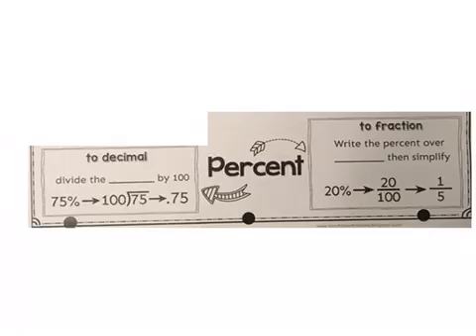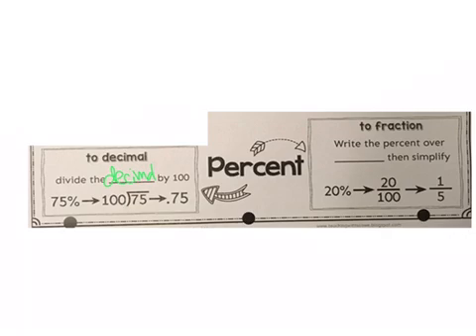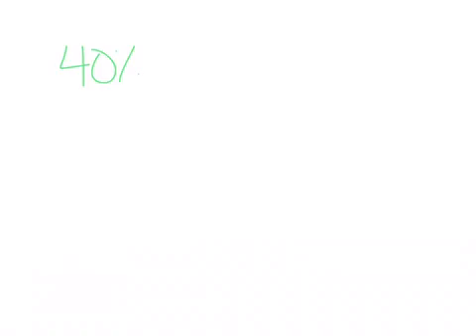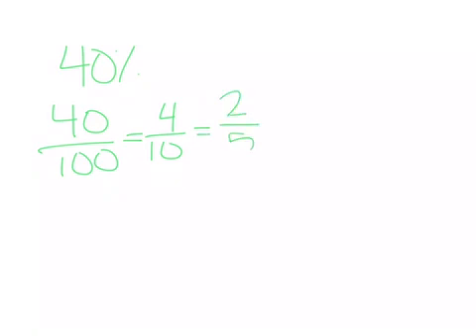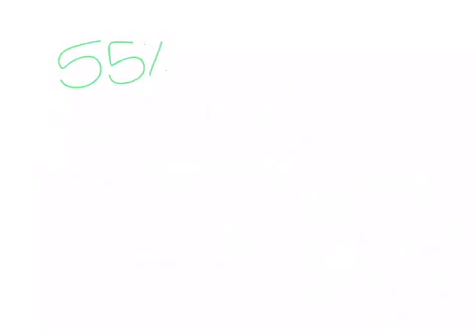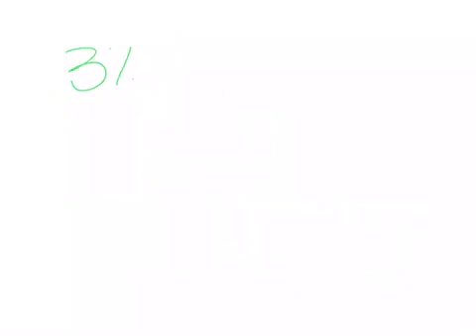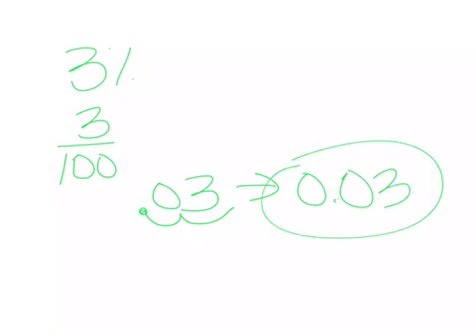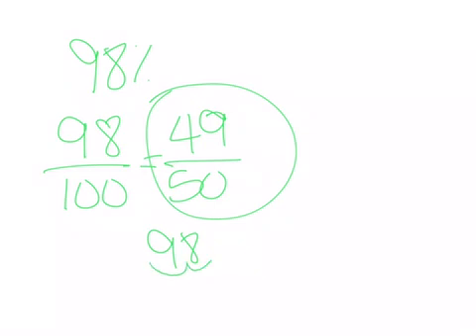Changing percents to decimals and fractions